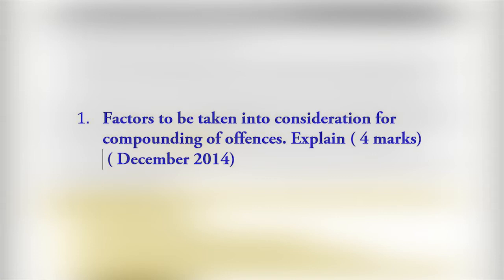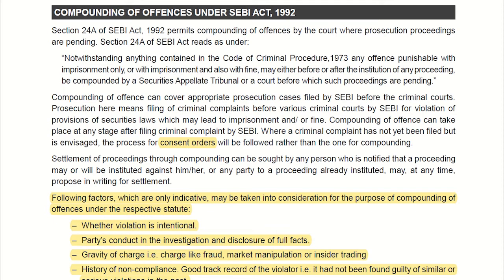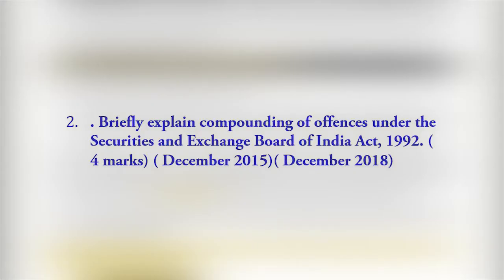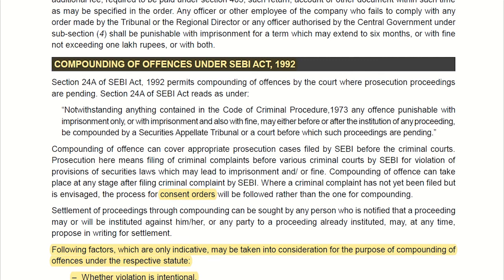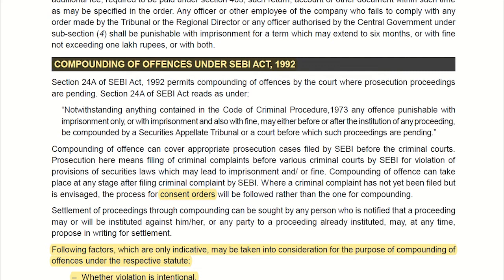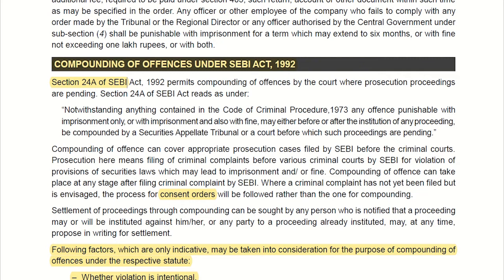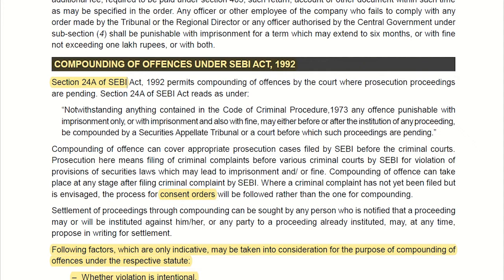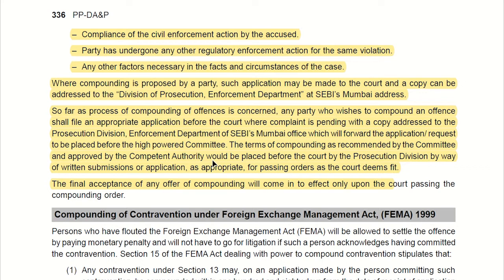Drafting : Important Questions for CS Professional Exam (Ch.10)